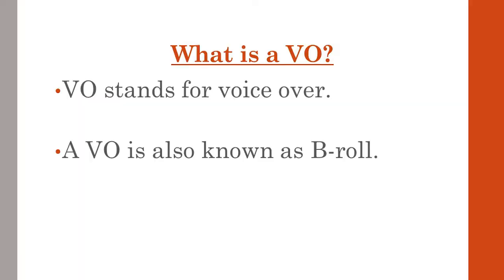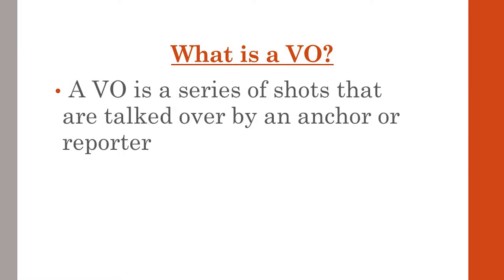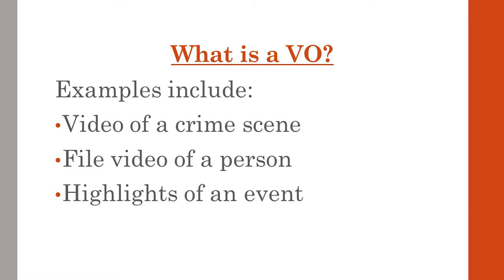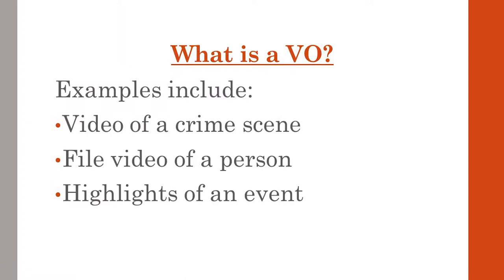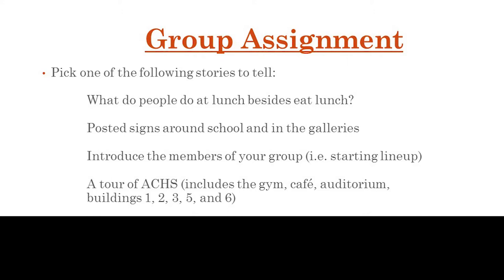TV Production 1 Lesson and Instructions for Tuesday, October 3, 2017